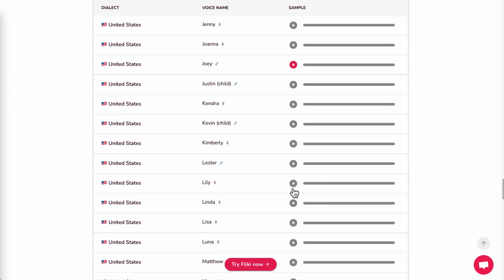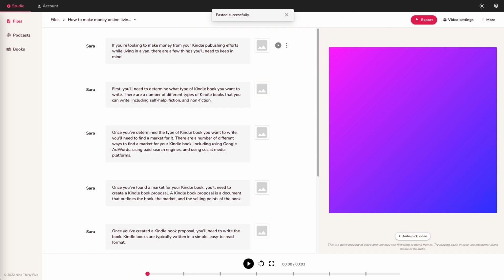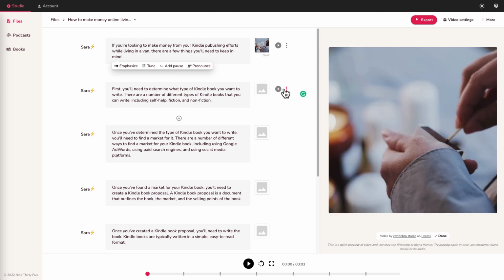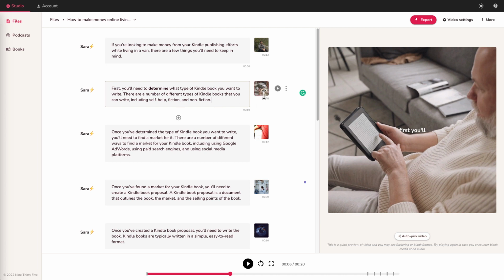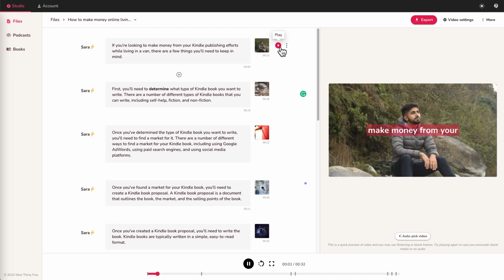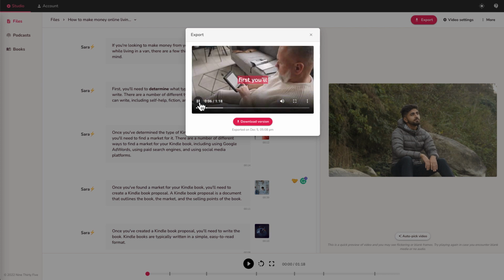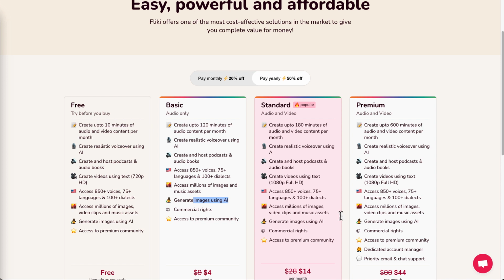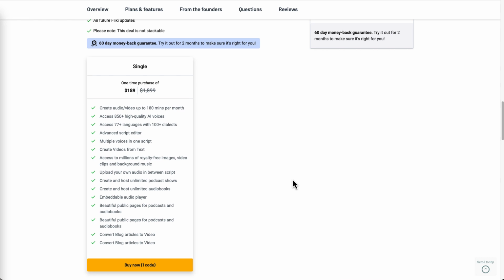How to create engaging YouTube videos using AI Text to Video software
Are you looking for a new way to create compelling YouTube videos without spending hours editing and downloading videos from all over the place? In this video, you'll learn how to use Fliki AI Text to Video software to create engaging content with minimal effort. With this powerful tool at your disposal, you'll be able to start creating amazing videos for your audience in no time.